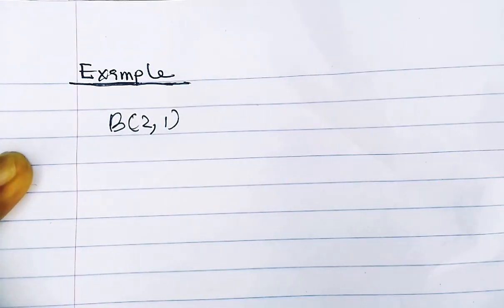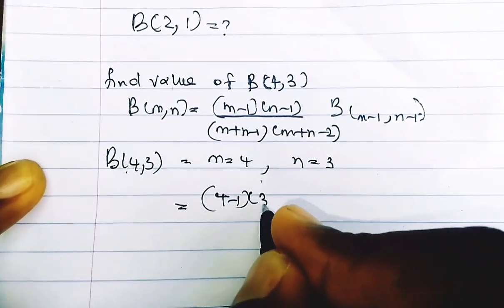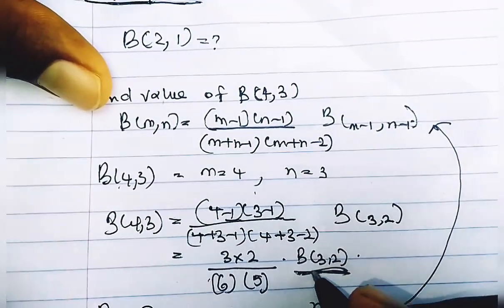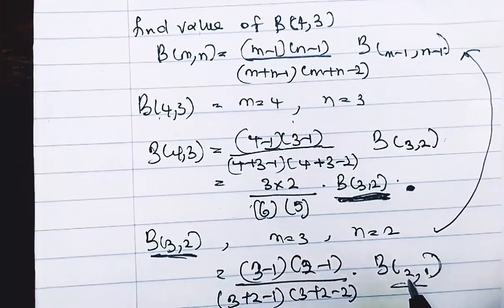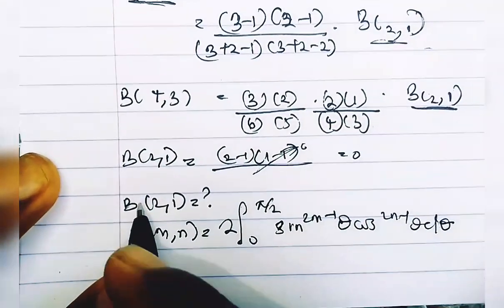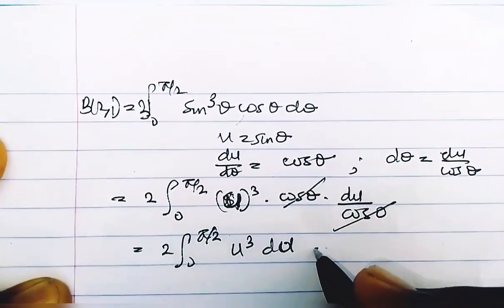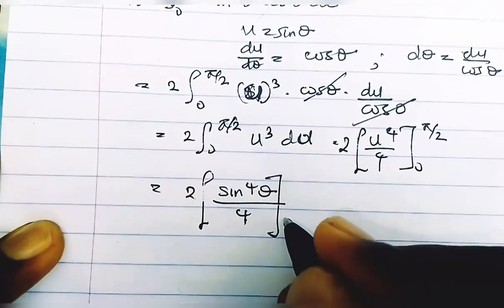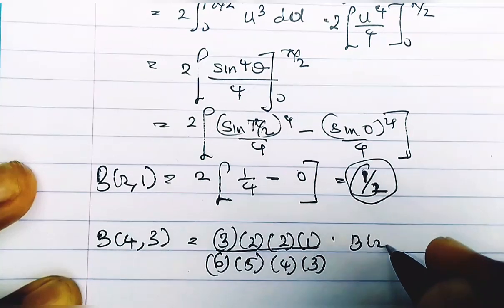BETA FUNCTION | Example 1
Learn how to solve a simple beta question from the formula we derived